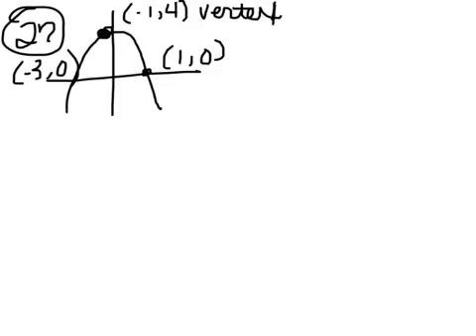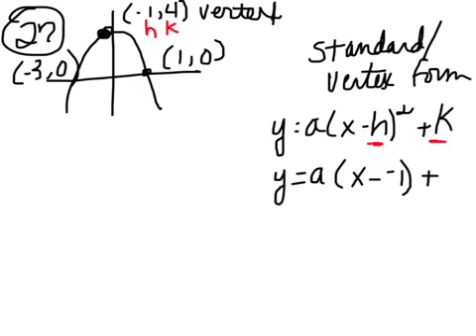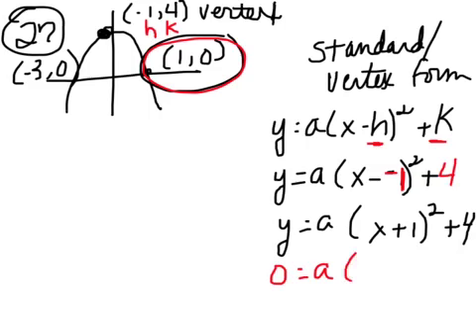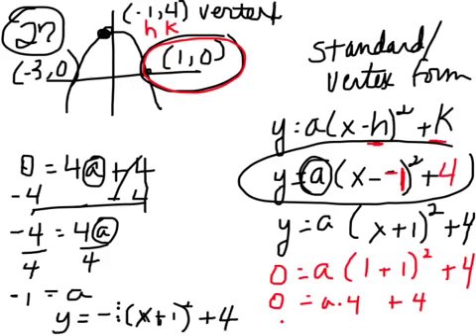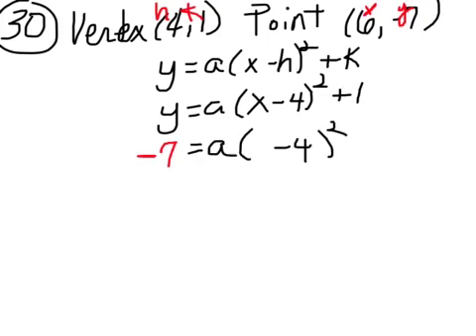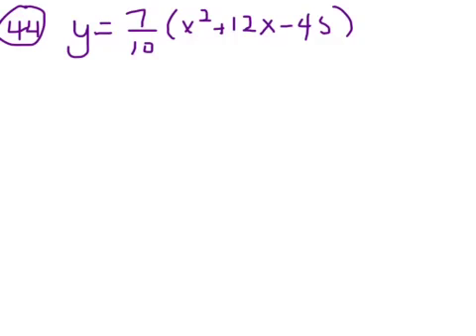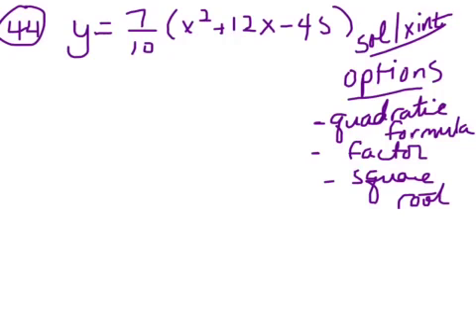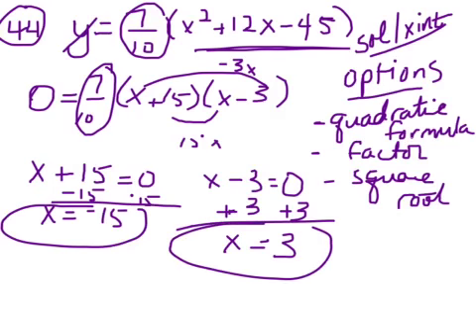Precalculus 2.1#27,30,44